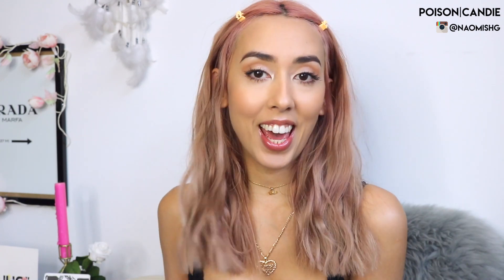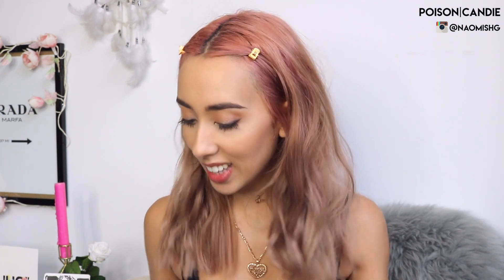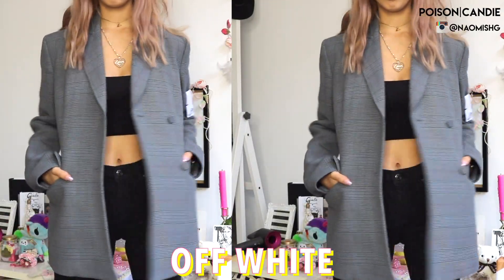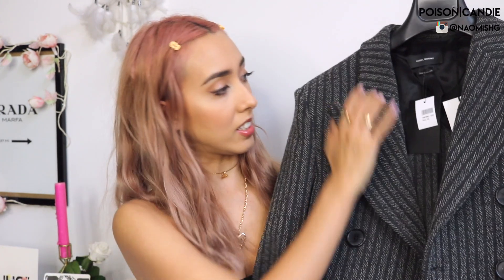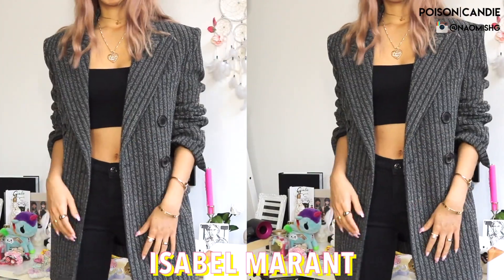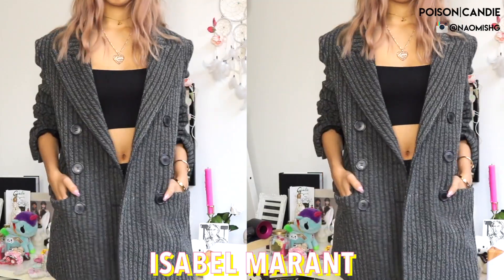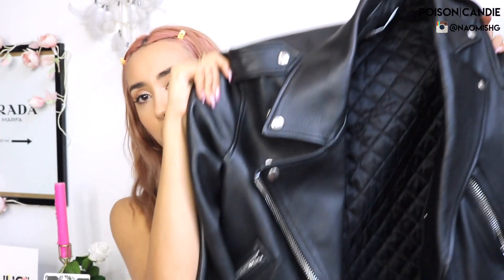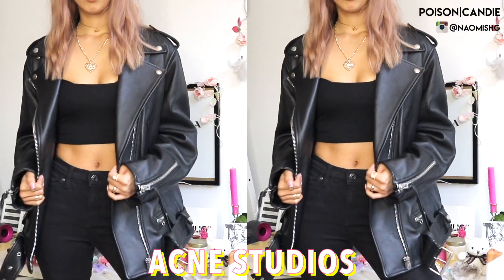Jacket HAUL || Off White, Acne Studios, Isabel Marant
Hey guys!! Hope you're having a greattt sunday!! I got a mini haul today showing you guys these 3 awesome jackets I just recently bought! I'll be uploading a "winter outfits' video ft all them jackets this Wednesday! Hope you guys liked this video and are looking forward for my outfit vid! Lots of Love, Naomi xx